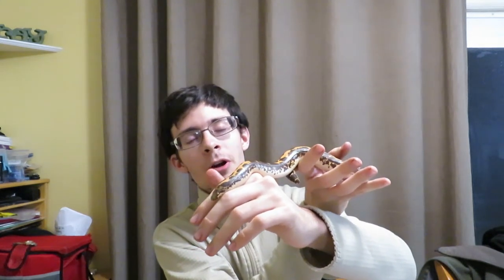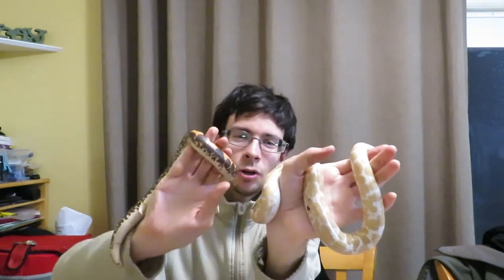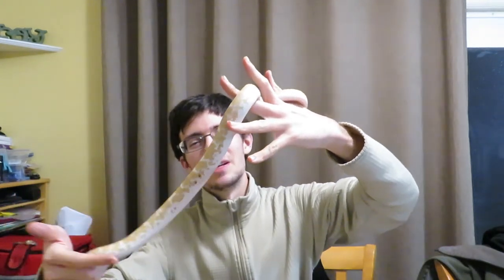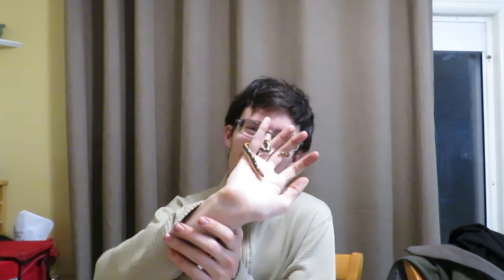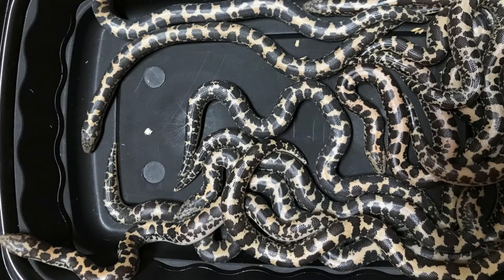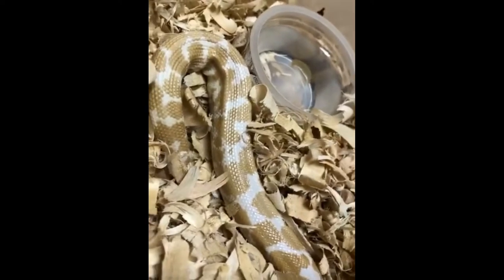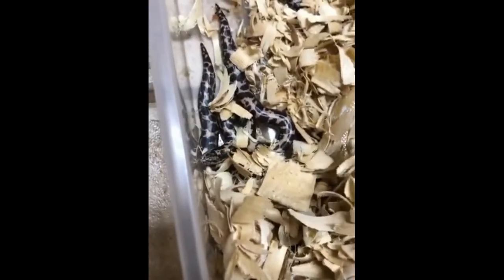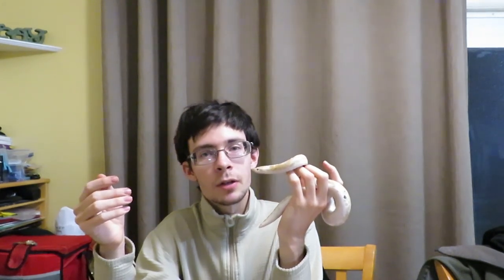The Most Adorable Sausages: Kenyan Sand Boas!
Our first at-home reptile overview since spring! Sand boas are famous for their derpy expressions and chunky body forms, small and truly inoffensive animals in almost every way. This makes them great as pets (so long as you're in it for the long haul), and this video outlines why, as well as their natural history right from birth.

Help support educational video production (and gain exclusive benefits in return)

One-time donations if you're not quite ready for monthly support can also be given

Additional merchandise based on the animals and plants here can be found

or on TikTok at carltoncarnivores